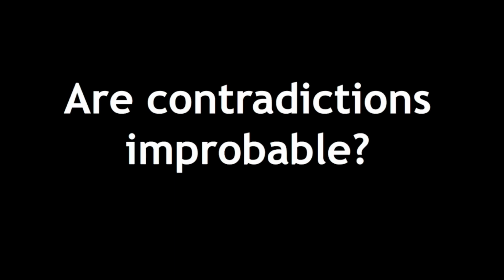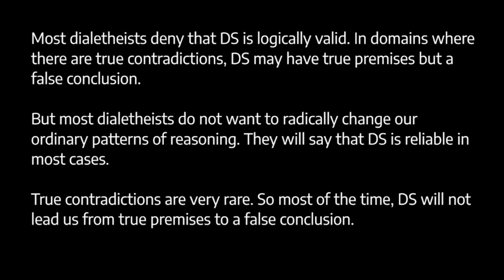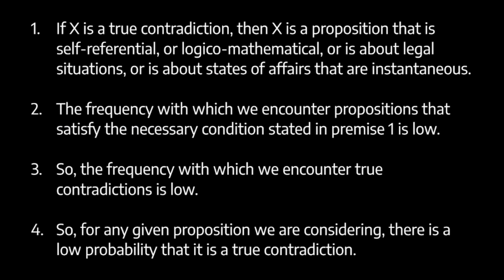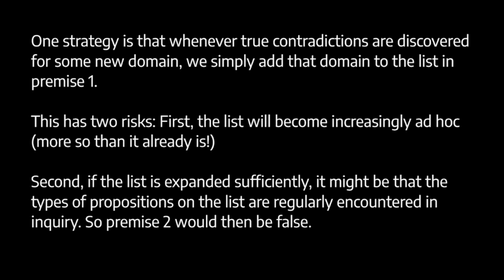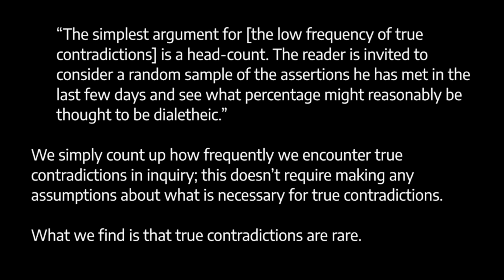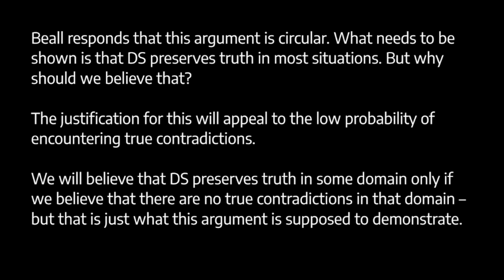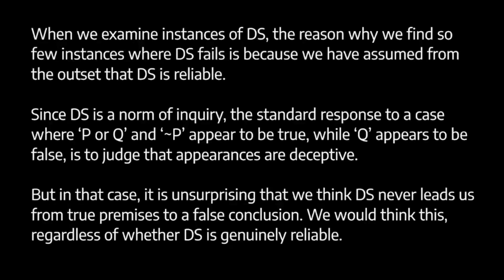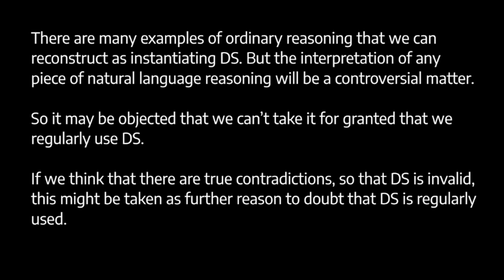Are contradictions improbable?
According to dialetheists, there are true contradictions. But how common are true contradictions? This video outlines three arguments from Graham Priest for the view that true contradictions are very rare.

0:00 - Dialetheism
0:26 - Contradiction and inquiry
5:55 - Counting up contradictions
9:29 - Priest's first argument
18:13 - Priest's second argument
21:11 - Priest's third argument